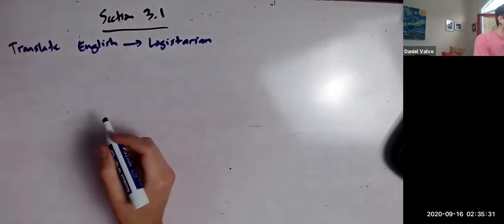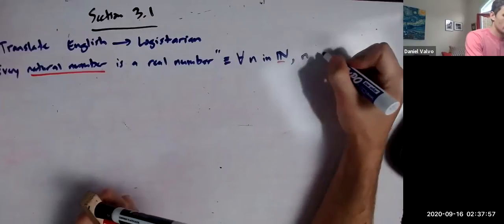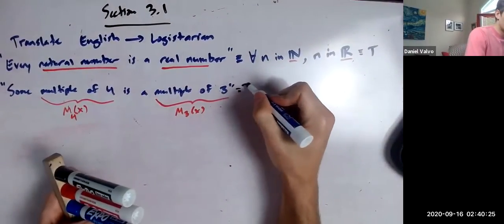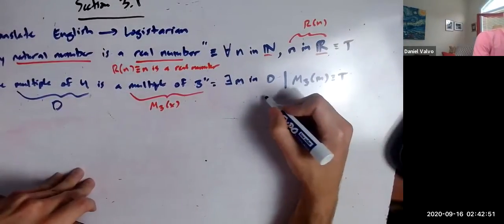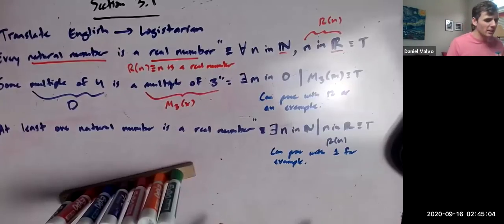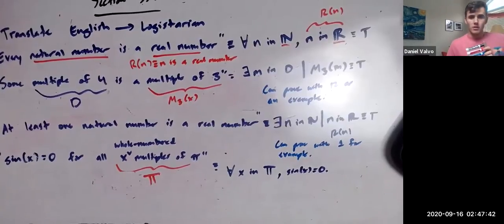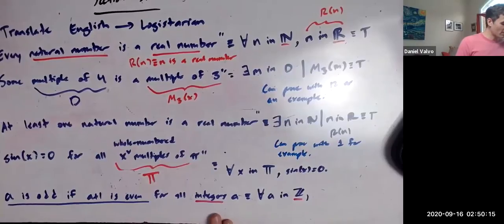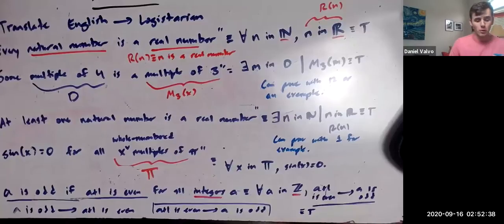Translationing!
We FINALLY get to the question I've been telling you we've all been waiting for! What's the deal with the conditional statement (Blacksburg has a university) implies (Blacksburg is in the mountains)??